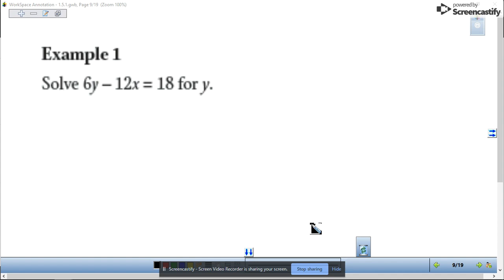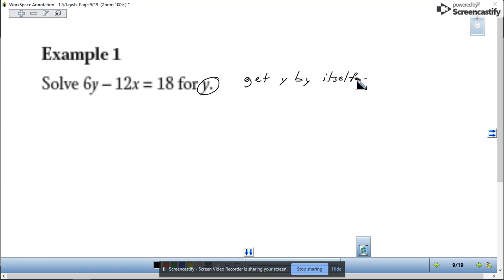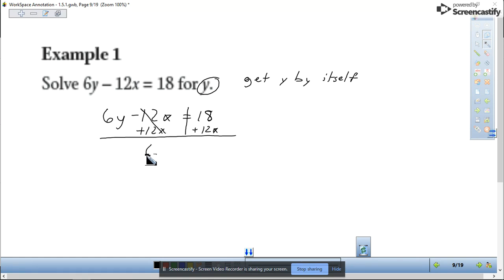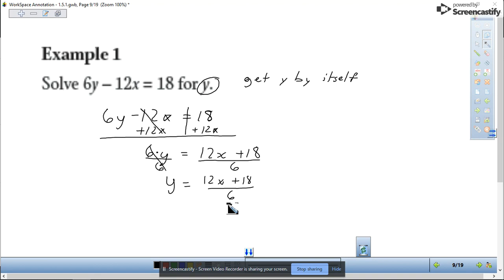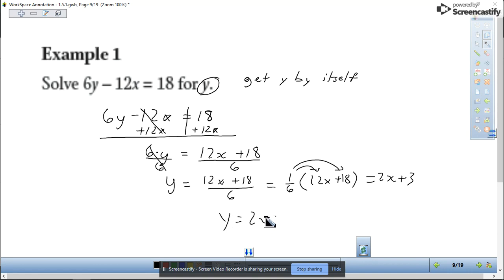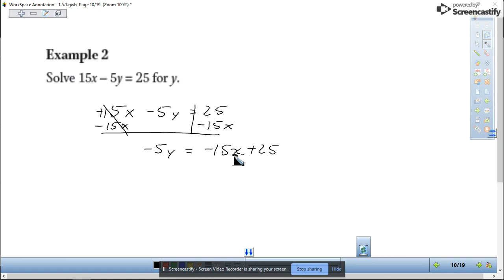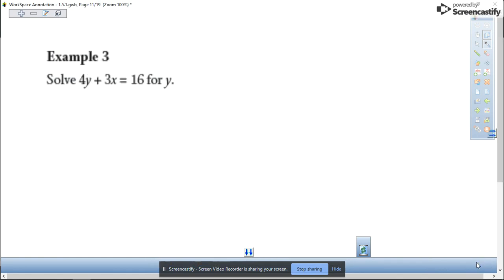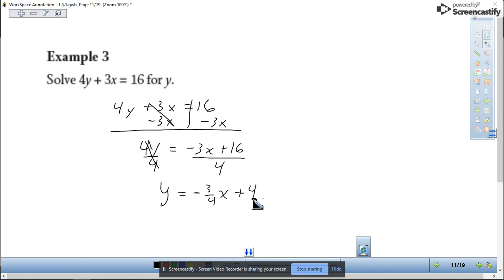Lesson 1 5 1 Examples 1 3